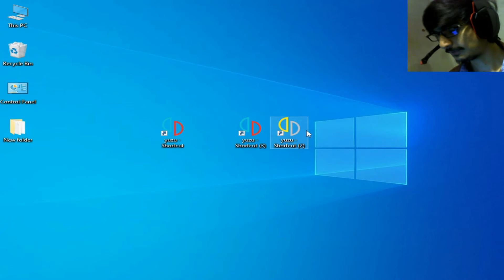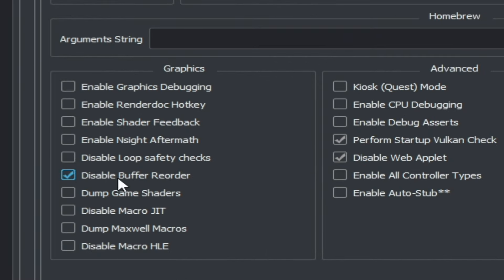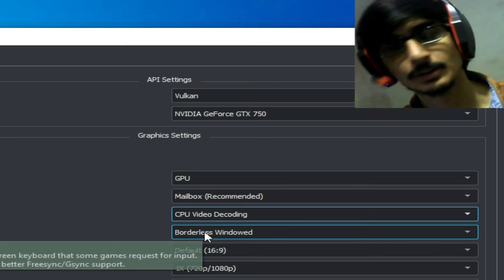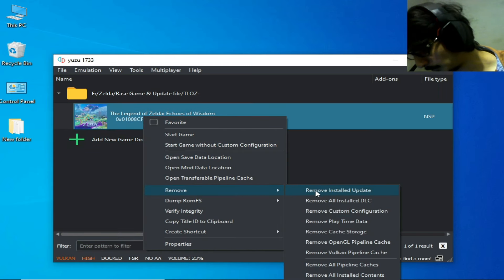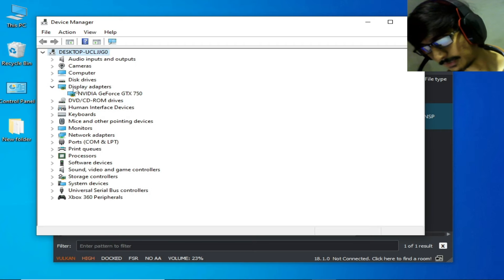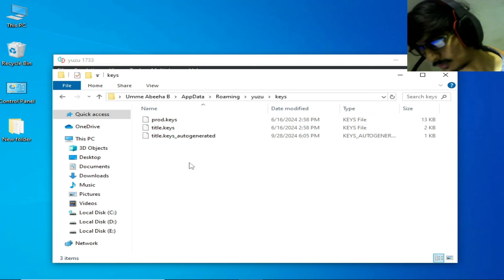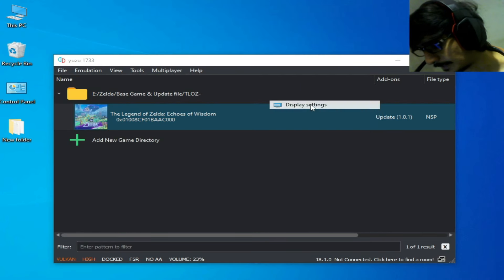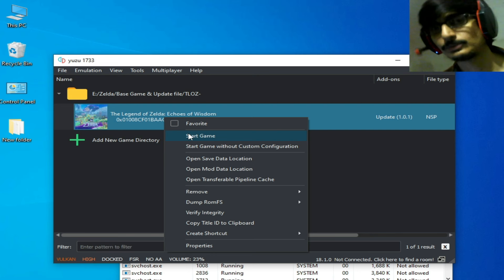Yuzu | How to fix Screen Flicker Crashing in Zelda Echoes of Wisdom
Hi Friends!
In this video i have shown Yuzu | How to fix Screen Flicker Crashing in Zelda Echoes of Wisdom.